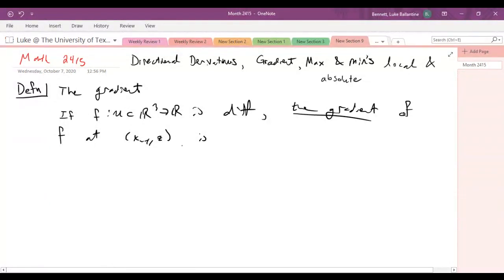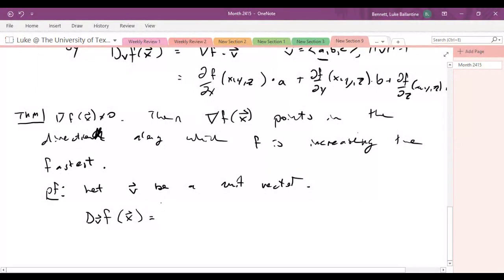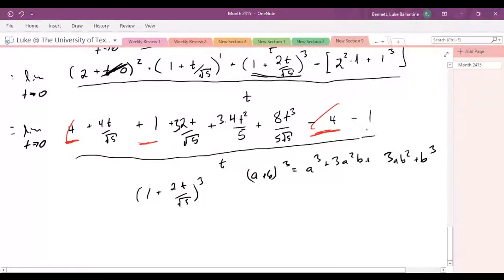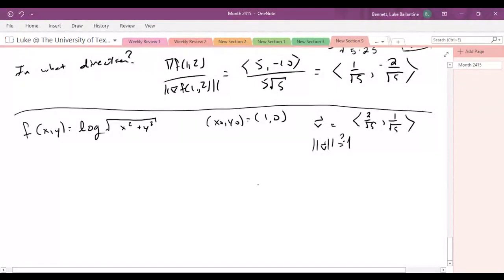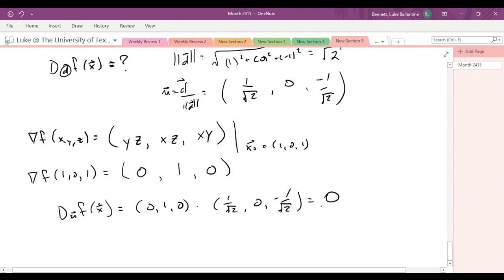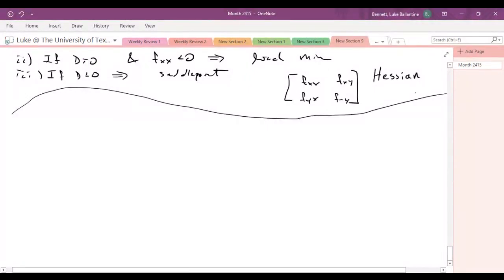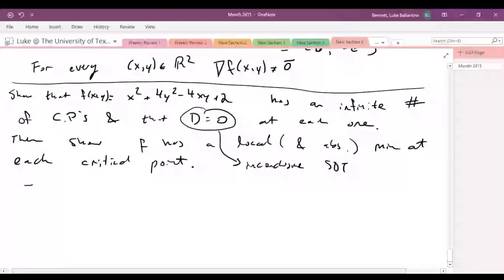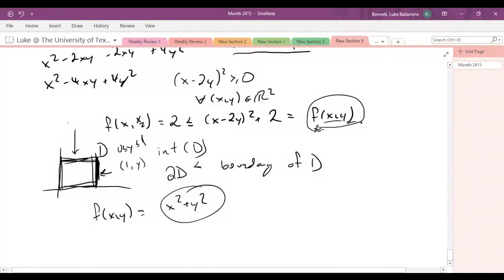MATH 2415 Week 7 Review: Gradient, Directional Derivatives, Local Extrema